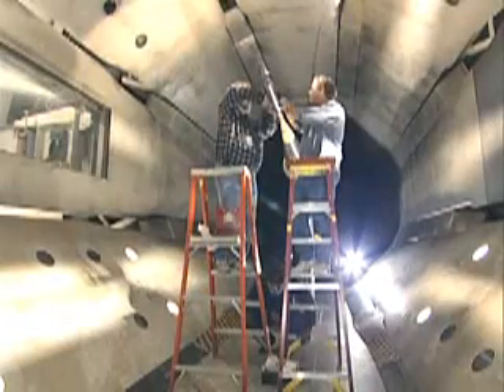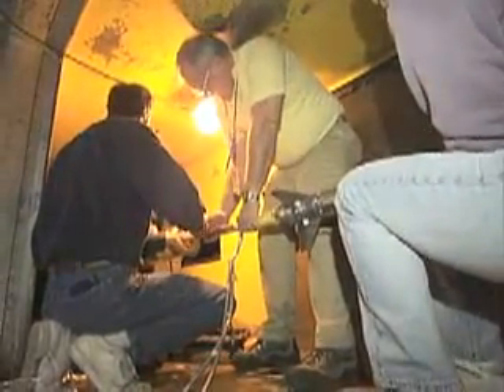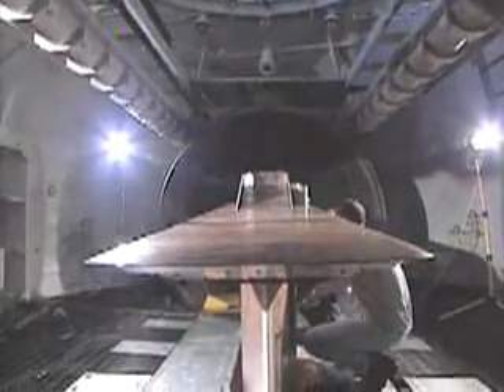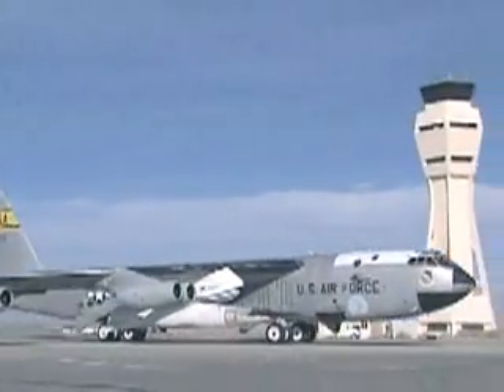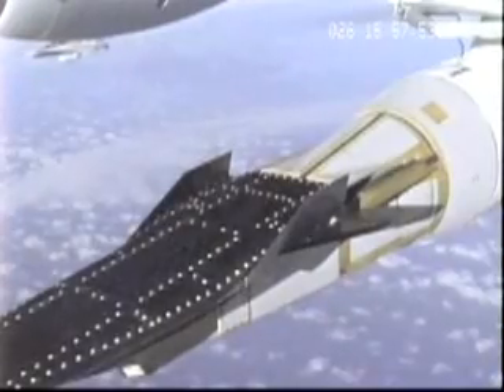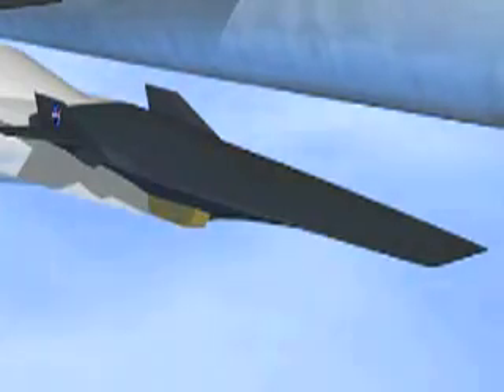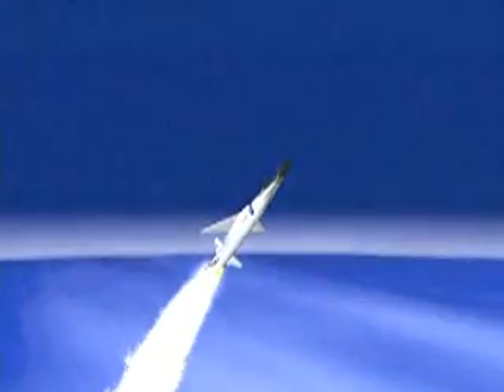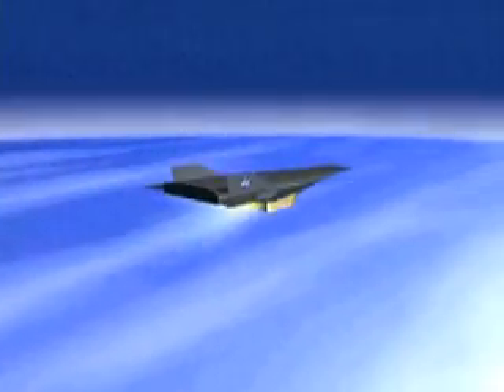X-43 overview with narration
This 1 minute 40 second movie clip is an overview of the X-43 program with narration.